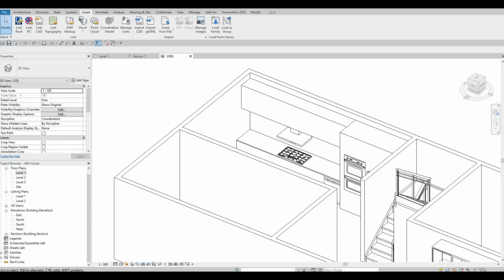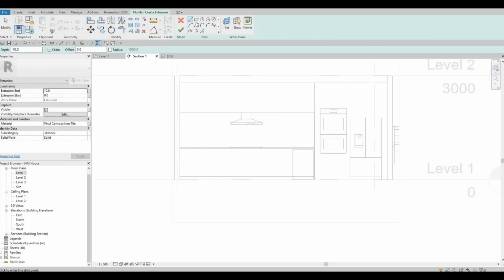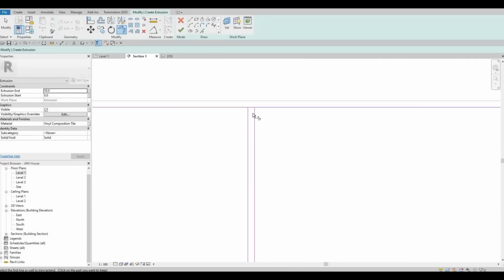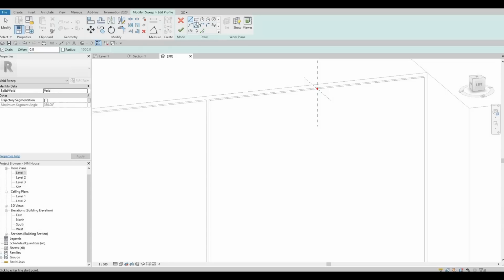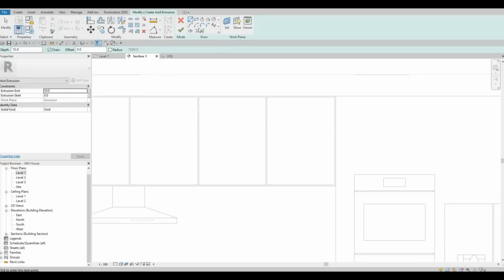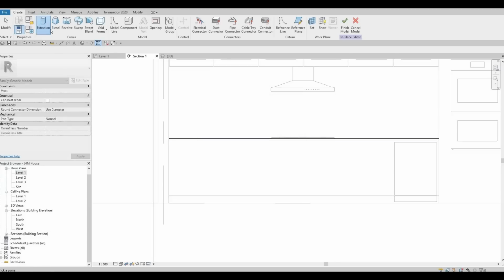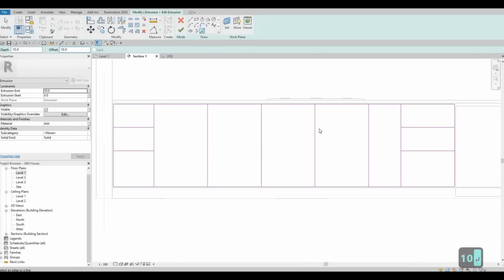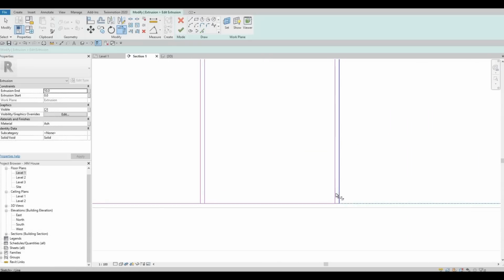KEJK House | Part 4 | Complete Step By Step Project | Revit and Twinmotion Tutorial